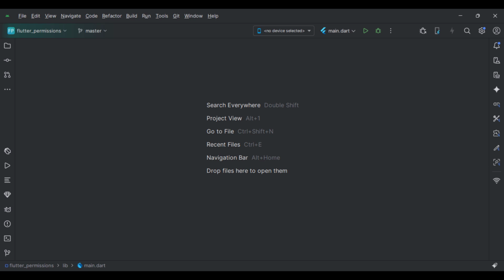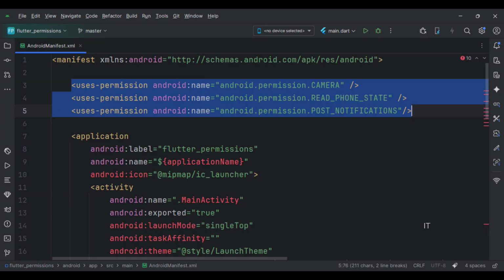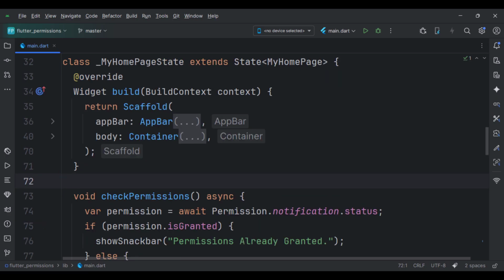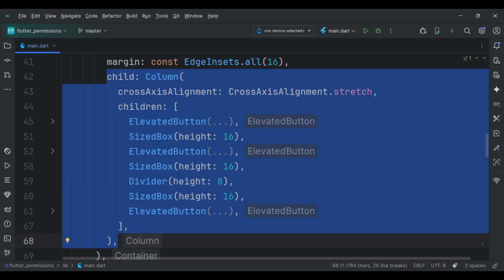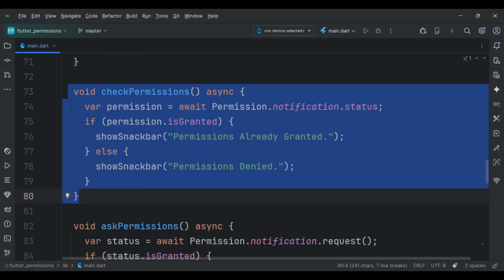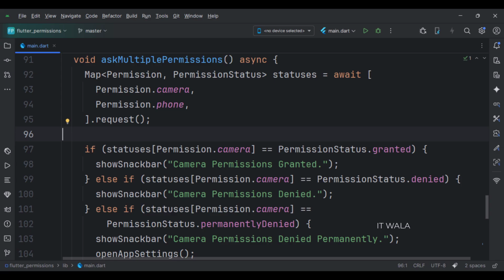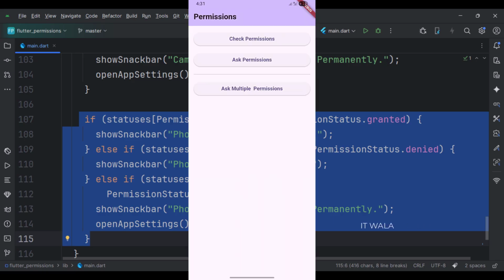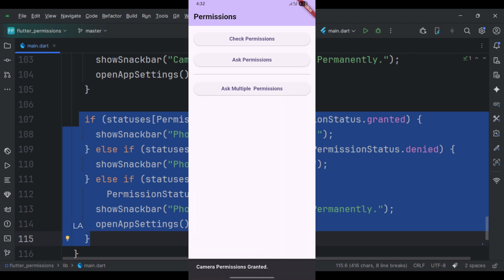Flutter Android App Tutorial | Handle Runtime Permissions in Flutter | Step by Step Guide | IT WALA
📝 Description (SEO Optimized & Beginner Friendly)

In this tutorial, we’ll code a Flutter Android app and learn how to handle runtime permissions such as camera, location, storage, and microphone access in a clean and efficient way.

You’ll understand how Android runtime permissions work, how to request permissions dynamically, and how to check permission status inside a Flutter app using the popular permission_handler package.

🧩 Topics Covered:
✅ What are runtime permissions in Android
✅ How Flutter handles Android permissions
✅ Using the permission_handler package
✅ Requesting multiple permissions dynamically
✅ Checking and managing permission states
✅ Best practices for handling denied permissions
✅ Real app demo – handling camera and storage permissions

💡 Why Watch This Video:

Step-by-step practical Flutter example

Beginner-friendly explanation with clean code

Learn how to make your app production-ready

Perfect for Android developers using Flutter

🎯 By the end of this video, you’ll know exactly how to request and manage runtime permissions in your Flutter Android apps with ease.

IT WALA